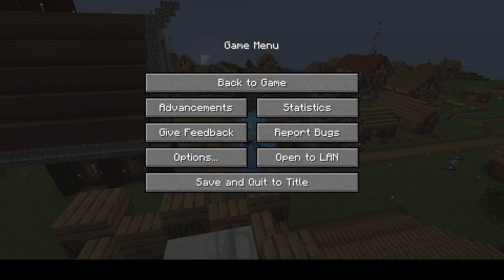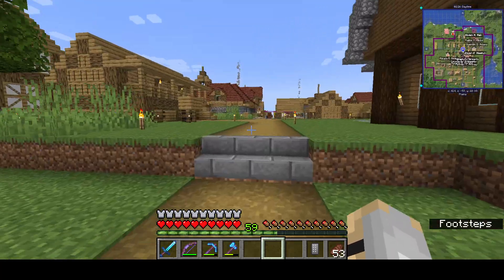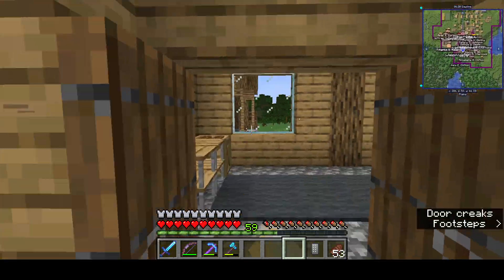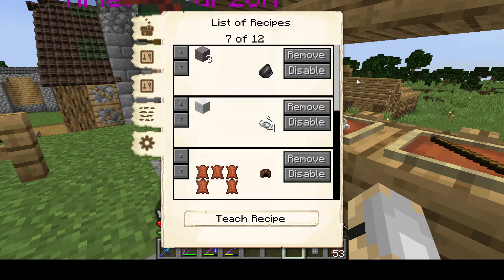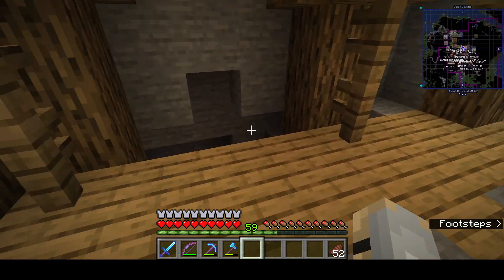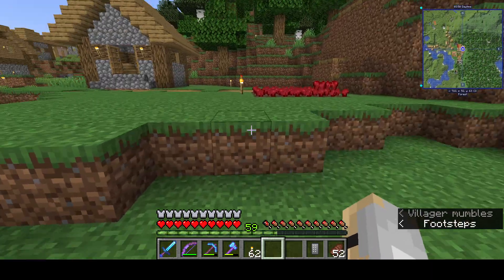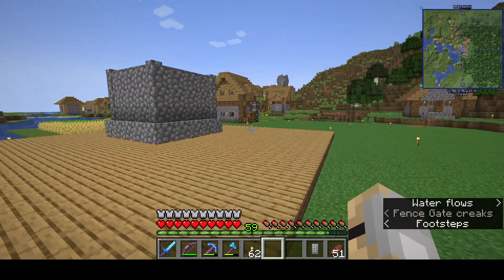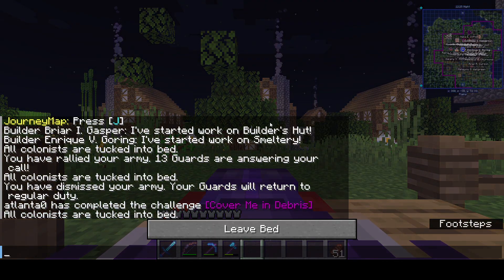Minecolonies???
Minecolonies world tour and update video :)